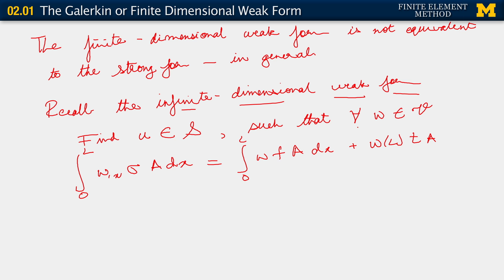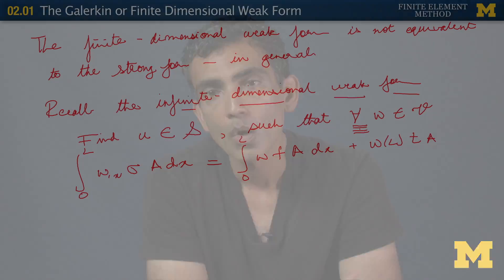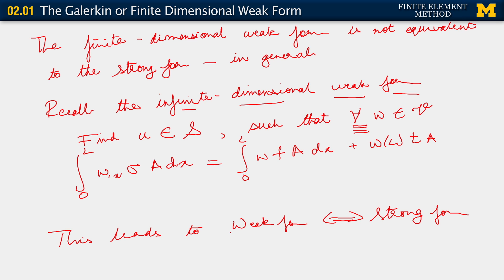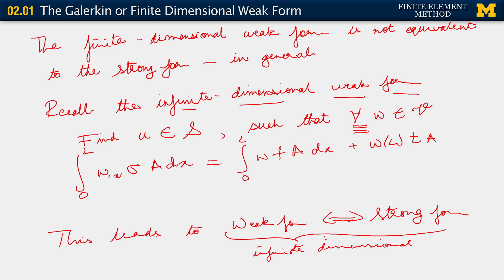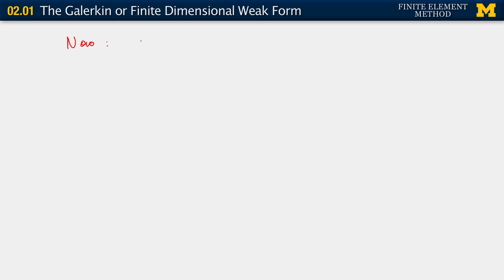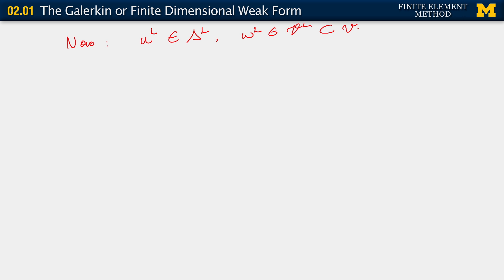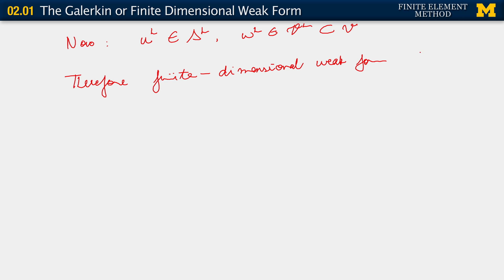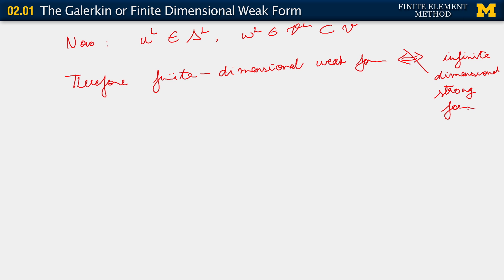02.01. Response to a question